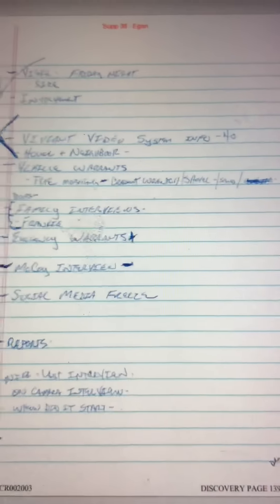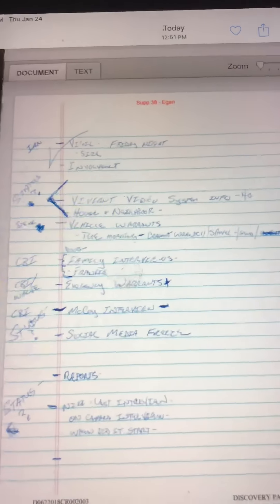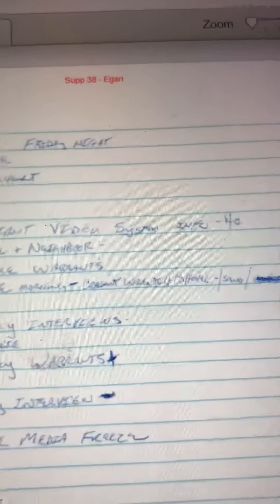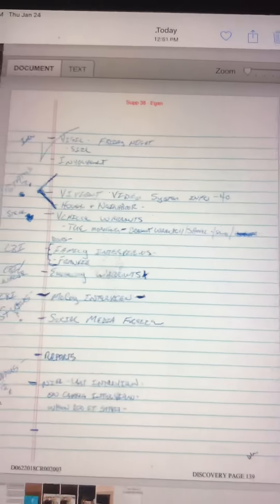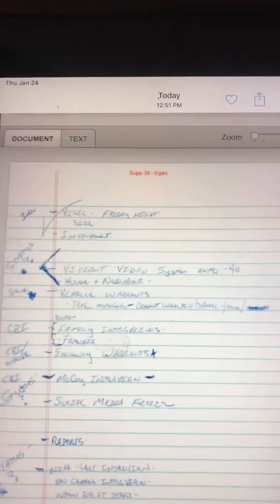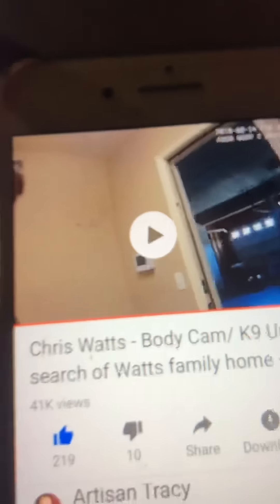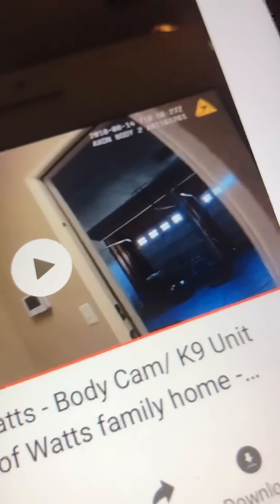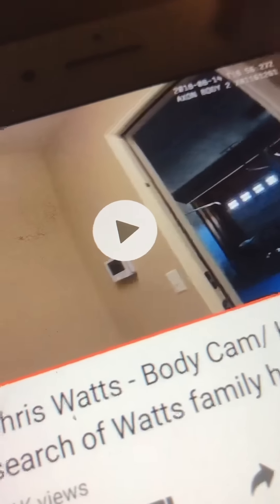Chris Watts Security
Hopefully this will stop the questions of how I know that Chris Watts had this security system in his home, well now you can witness it for yourself.